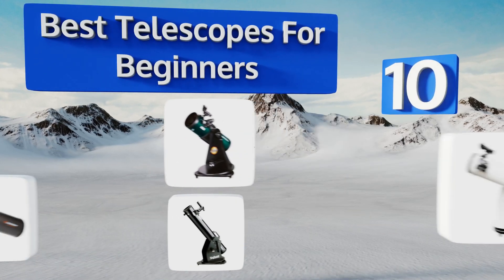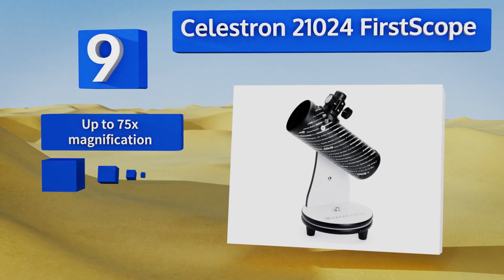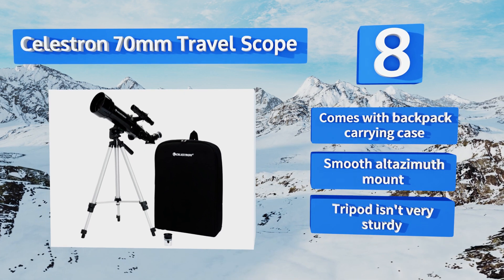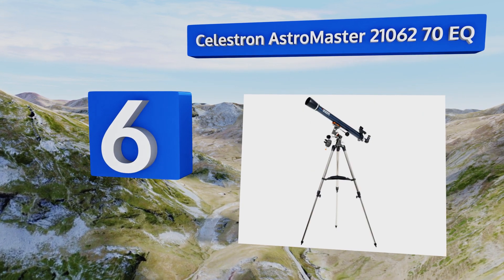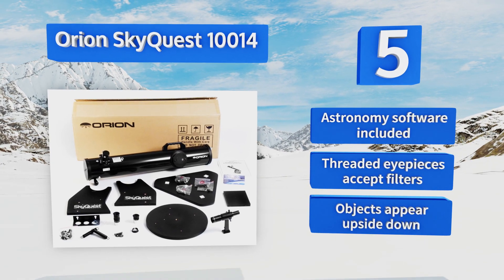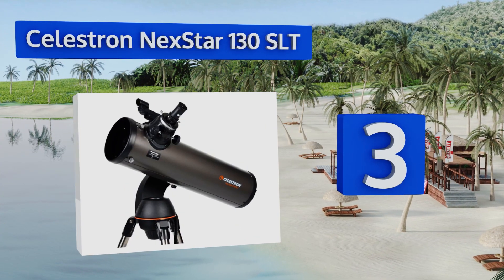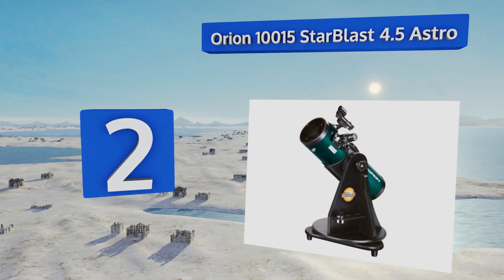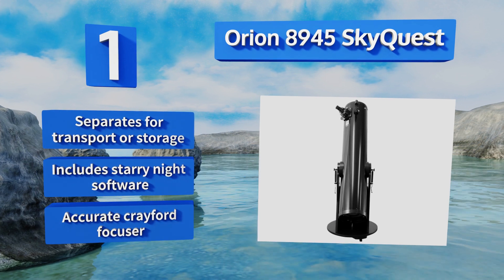10 Best Telescopes For Beginners 2018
Our complete review, including our selection for the year's best telescope for beginners, is exclusively available on Ezvid Wiki.

Telescopes for beginners included in this wiki include the celestron 70mm travel scope, orion 8945 skyquest, orion 10015 starblast 4.5 astro, orion skyquest 10014, celestron 70eq powerseeker, celestron 21024 firstscope, celestron astromaster 21062 70 eq, meade lightbridge mini 114mm, celestron nexstar 130 slt, and orion observer ii 70mm equatorial refractor.